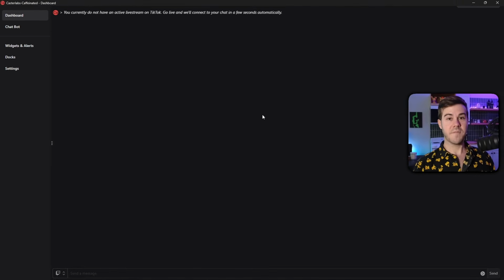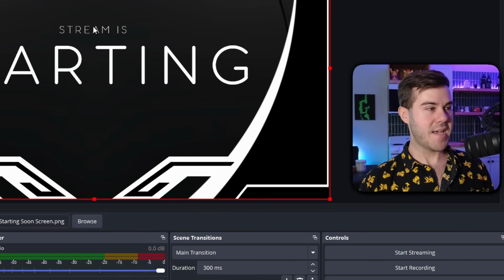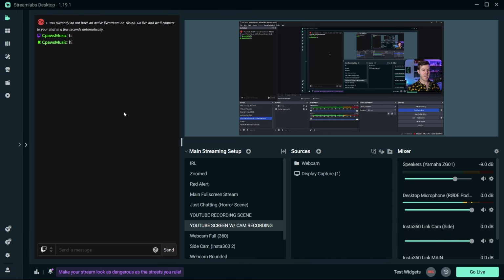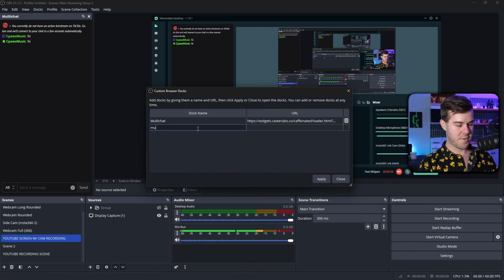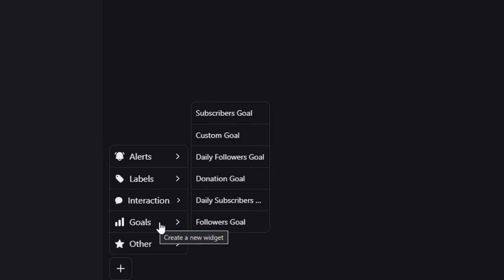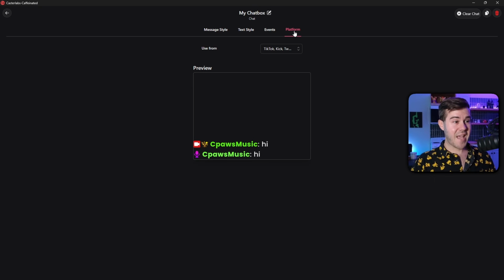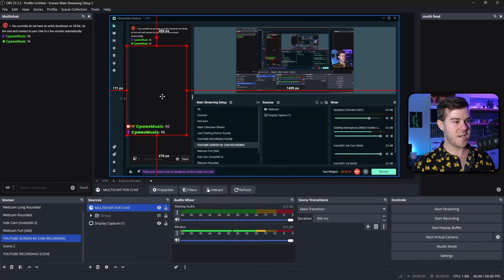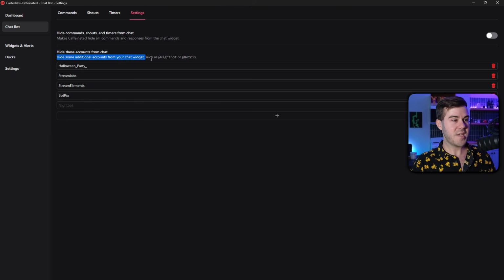Casterlabs Full Setup Guide (Multi Chat, Chatbot & More)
Casterlabs Caffeinated is the free multi-chat tool every multi-streamer needs — here's the full Casterlabs setup guide from install to chatbot, step by step.

In this Casterlabs tutorial, I walk through the complete Casterlabs setup process step by step — how to download and install Casterlabs Caffeinated, connect your Twitch, Kick, TikTok, and YouTube accounts, build a multi-chat dock in OBS, customize the on-screen chat overlay for your viewers, and set up chatbot commands and follower goals. If you've been searching for a free multi-chat tool that handles multistreaming chat without the headache, this is the definitive guide you need.

P.S. If you're tired of talking to an empty room, I can fix you that in 4 weeks. Check the Bootcamp link above! 👆